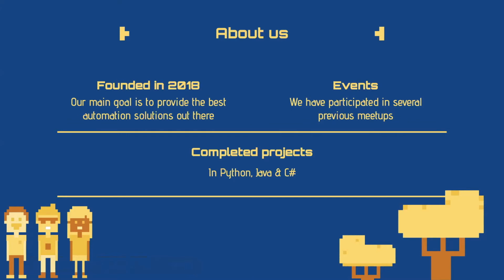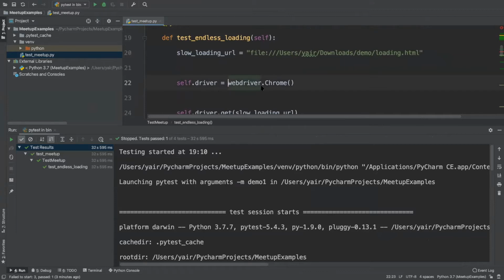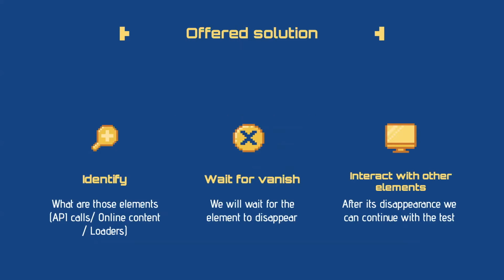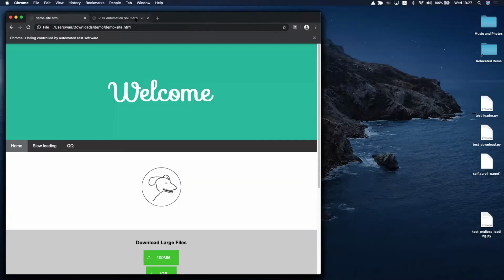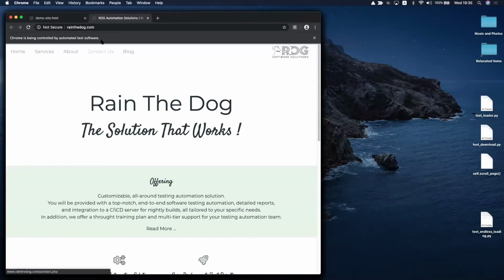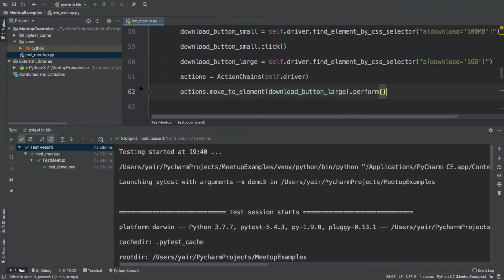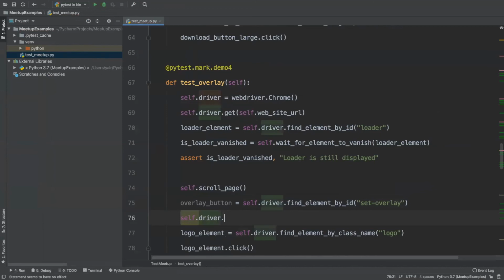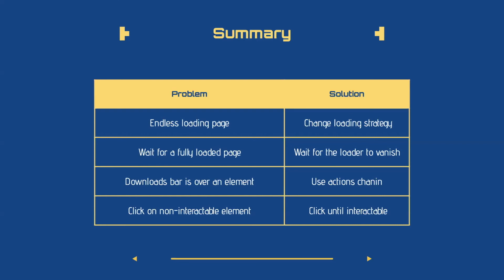Selenium Python tutorial | Element not interactable/blocked, fully loaded page, endless loading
This video contains the content of a meetup that was held online on 29/7/20.
The questions that were chosen for this meetup were:
1. Endless loading page
2. Wait for a fully loaded page
3. Downloads bar is over an element
4. Click on non-interactable element

Those questions were provided by users from TestIL facebook group.

All the code is written in Python

You can go directly to the topics:
00:00 Intro
02:07 Endless loading page
12:38 Wait for a fully loaded page
24:28 Download bar is over an element
34:30 Click on non-interactable element

Our setup:
macbook pro